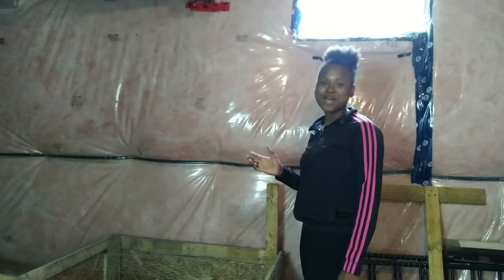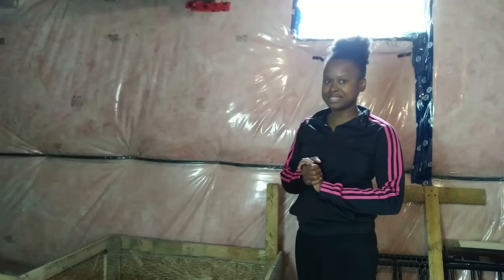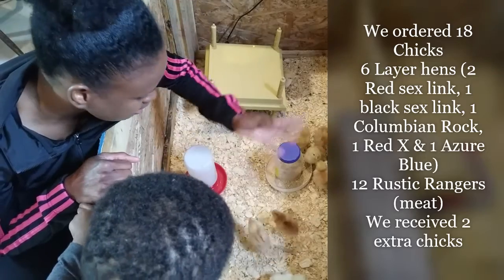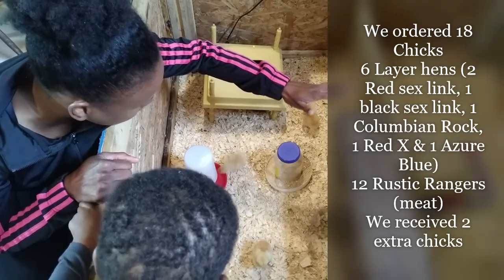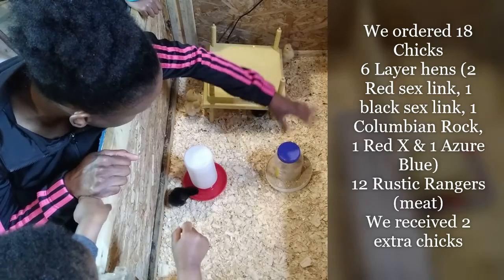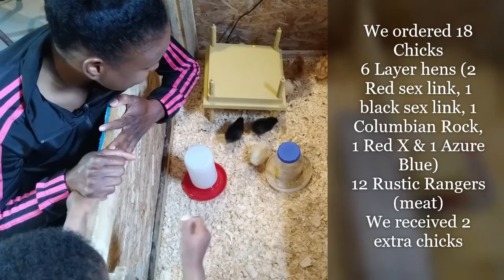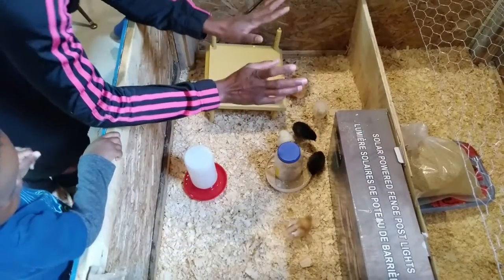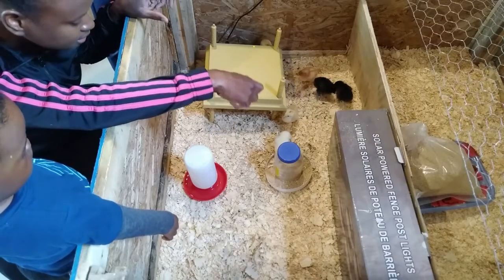Baby Chicks: First time raising baby chicken (days)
First time baby chicks owner.
Growing days old baby chickens for the first time.